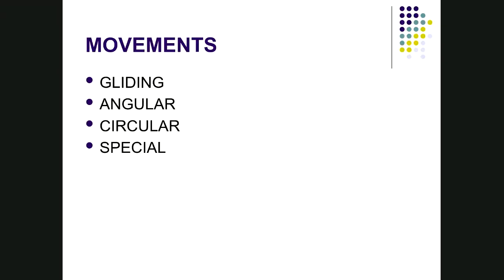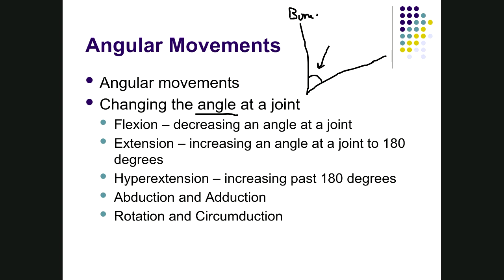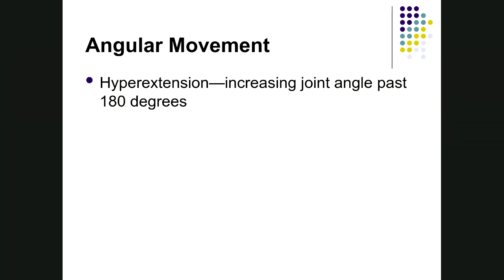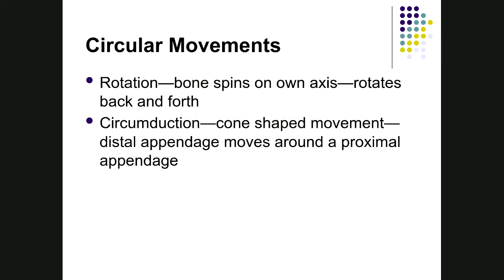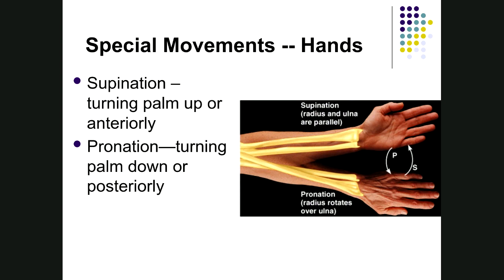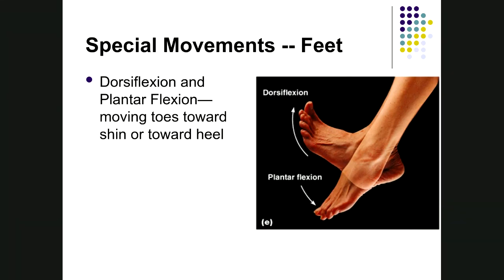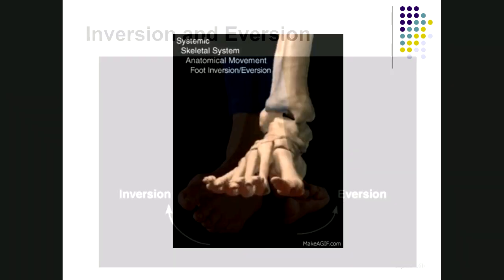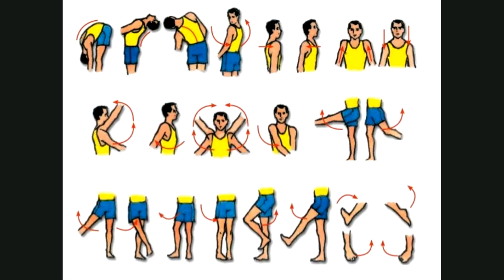SEXTON BIOL 2401 JOINTS PART 2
This video covers the second part of joints.